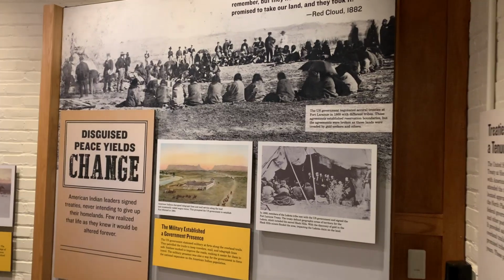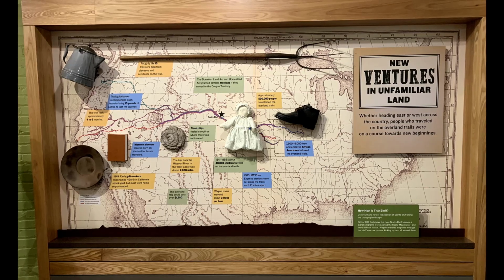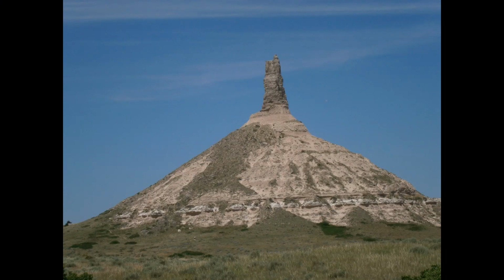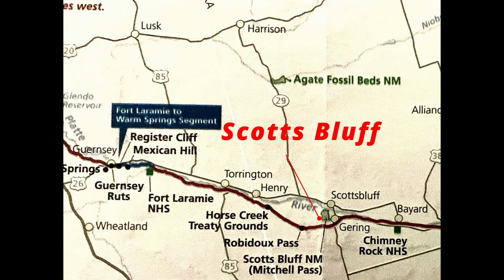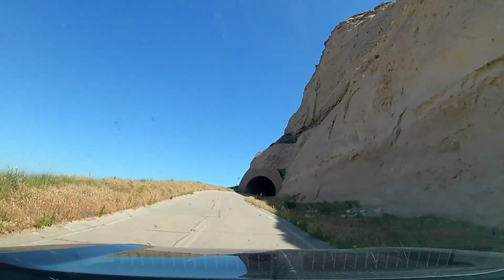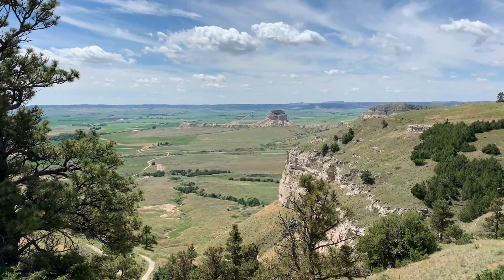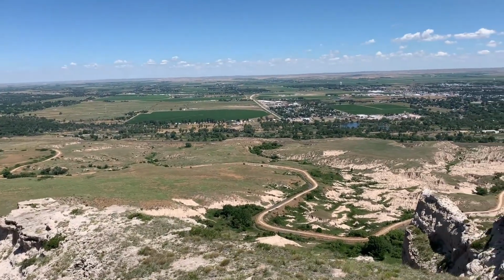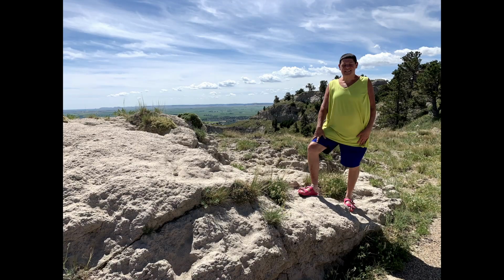Oregon Trail: Chimney Rock and Scotts Bluff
While in Torrington, WY we decided to explore a little and found out that the Oregon Trail went right through the area.  So we followed the North Platte River and US 26 and travelled east to our first destination; Scotts Bluff.

Scotts Bluff is a beautiful location.  The road to the entrance takes you between two sections of the bluff.  What's amazing is how large it is.  From a distance it seems small, but the closer you get the larger the bluff becomes.  The bluff is composed of sandstone and siltstone and, as I mention in the video, is (grain by grain) slowly being dismantled by the forces of wind and water.  The bluff is inhabited by rattlesnakes, mule deer, and black-tailed prairie dogs, in addition to rabbits, mice, badgers, and coyotes.  The prairie grasses surrounding the bluff were perfect for early settlers, know as "soddies," to build sod homes as the grass sod has a dense root system.

Cars are permitted to take the 1.6 mile road to the summit.  Trailers and RVs are, however, prohibited.  There is also a Summit Shuttle that takes people to and from the top of the bluff.  There are lots of trails and overlooks, a museum and visitor center, and a very friendly staff.

Chimney Rock, on the other hand, was disappointing.  Beside charging a fee to see the museum (and to use the restrooms), there were fences surrounding the parking area and museum.  We were so far from the monument that a zoom lens was needed to get a good picture.  There were also signs posted everywhere to beware of rattlesnakes.  A lady we met in the parking lot said she visited last year and there was no charge.  We were fortunate to learn of the dirt road that takes you closer to the monument and to a cemetery of those who died while on the trail.

The cemetery brought everything into perspective as we saw people who died trying to get to, but never realizing, their dreams.  Some graves were for small children.  How sad it must have been to lose a child pursuing a dream of a better life.

In part 2 we will visit Register Rock and the Guernsey Ruts.

Equipment:
iPhone 10
A 15 year old Olympus VG-140 Camera
Bcway Phone All-in-One Travel Tripod with Remote
Trekking Poles, Insulated Bottles, and Backpack are Ozark Trail
Hiking hat is a Tilley

We travel in a 2019 Toyota RAV4 XLE front-wheel drive with over 101,000 miles. We are still praying for a small Scamp or an Aliner to tow behind it.

Recorded on location June 29, 2021 at Chimney Rock and Scotts Bluff NE.